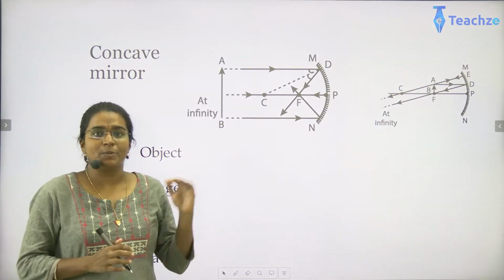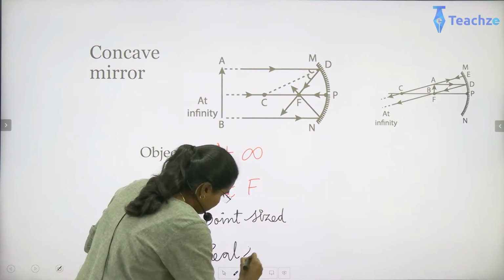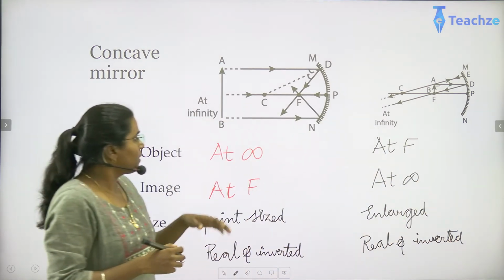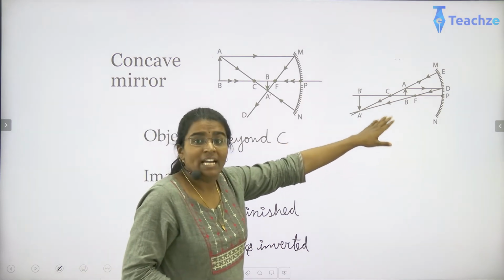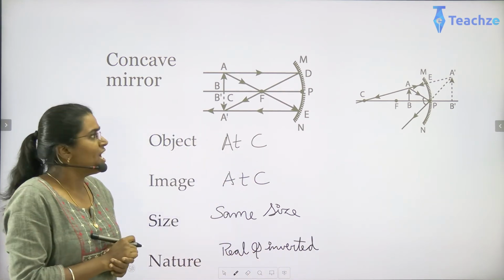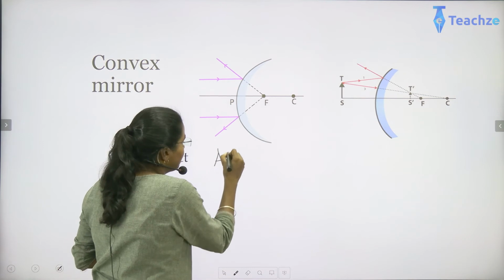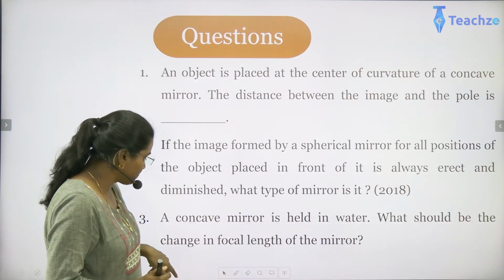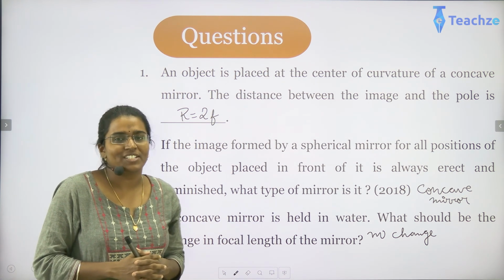Image Formation Using Spherical Mirrors- Explained |Grade10| Physics| Teachze| Edu-Tech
In This video Chapter-1 Session-2 Part 2, we will learn the Image formation using spherical mirrors in 10th-grade physics under the chapter Introduction to lights.